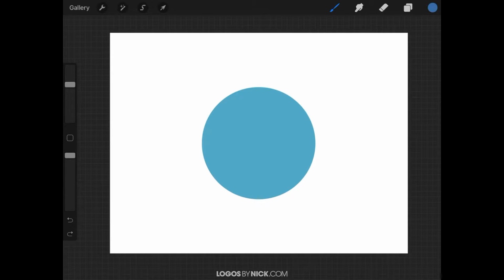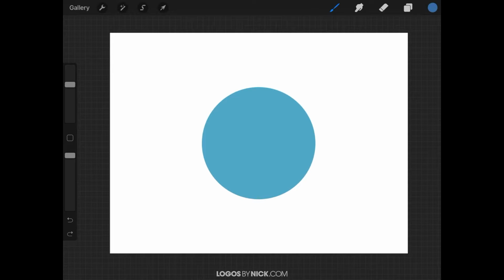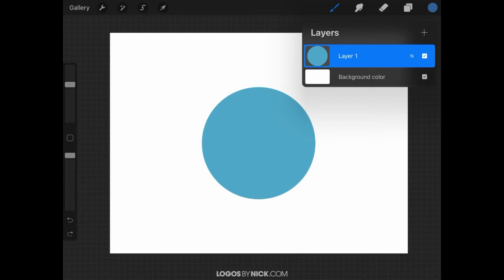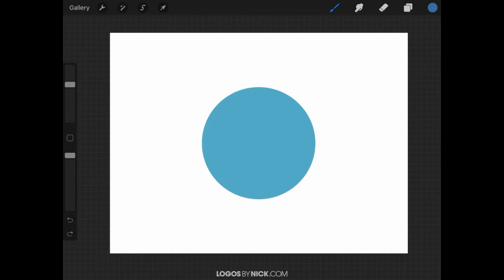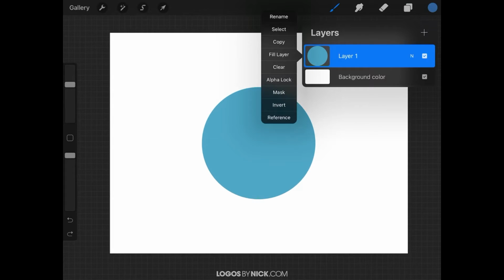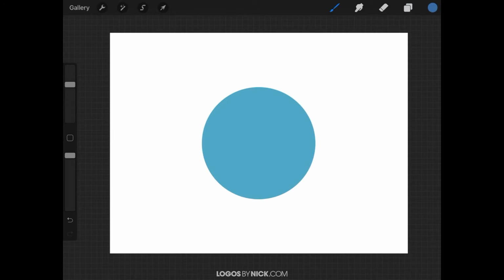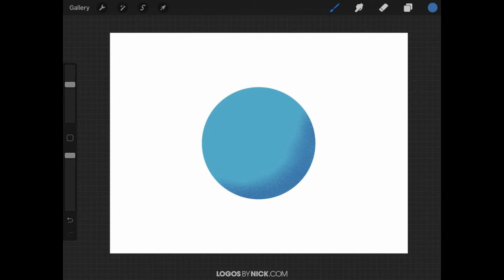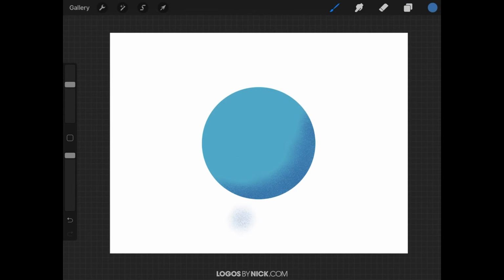Alpha Lock In Procreate: How It Works and Why It's Useful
In this tutorial we'll be going over how to use the Alpha Lock in Procreate, which is a useful tool that can save you time and help you create artwork with more precision.

In short, the main benefit of using alpha lock in Procreate is that it forces you to color inside of the lines. Let's go over how it works and then have a look at some examples where it would be useful.